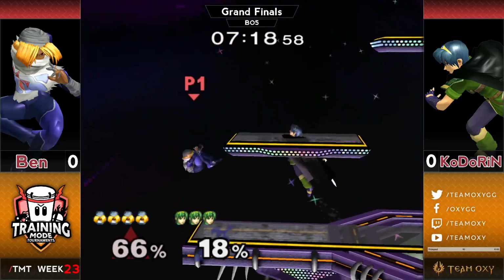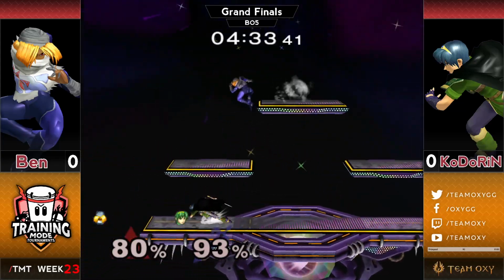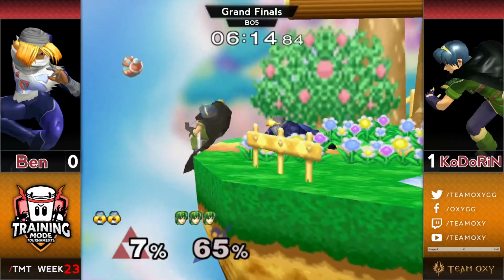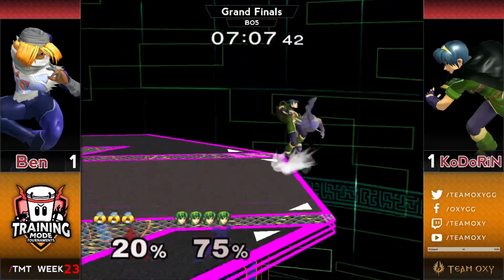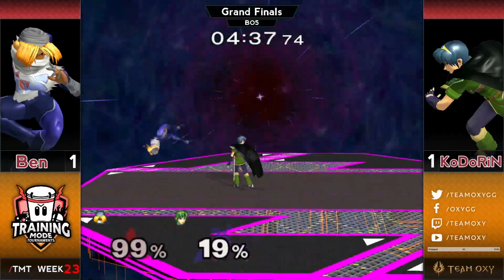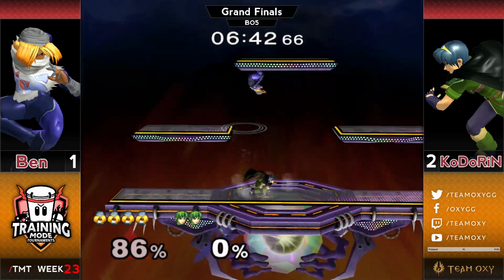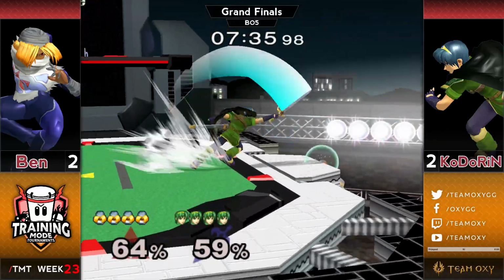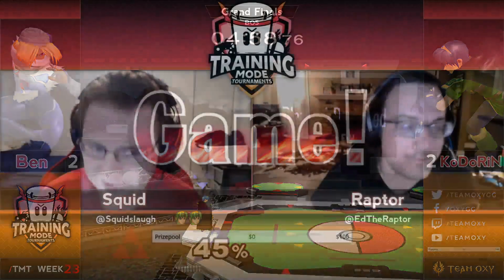Training Mode Tournaments #23 KoDoRiN (Marth) vs. Ben (Sheik) - Grand Finals SSBM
Training Mode Tournaments Online #23

Streamed: 04/06/21